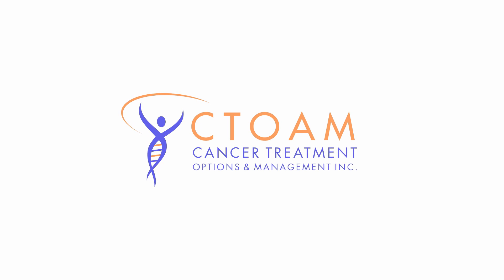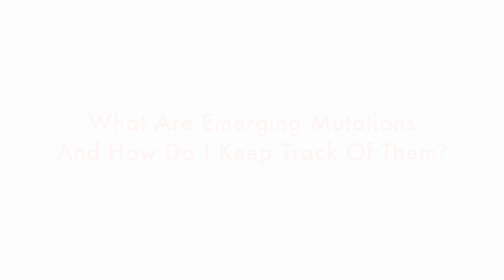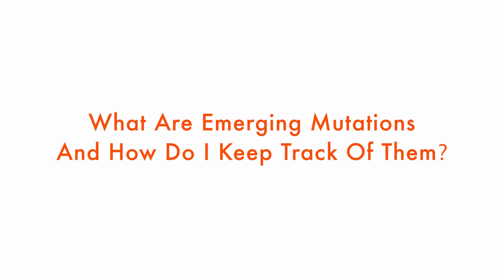What Are Emerging Mutations And How Do I Keep Track Of Them?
In this video, The Cancer Guy  answers your question, What are emerging mutations and how do I keep track of them? After you watch the video,What Are Emerging Mutations And How Do I Keep Track Of Them?, post your question or comment below and let The Cancer Guy help you have more peace of mind and make sure you’re doing all you can to beat cancer.

These videos are not intended to diagnose or be used as a treatment advice. Please speak with your doctor before making any changes to your health care based on this information.

This Video is about What Are Emerging Mutations And How Do I Keep Track Of Them?